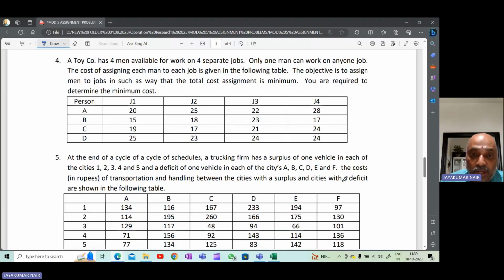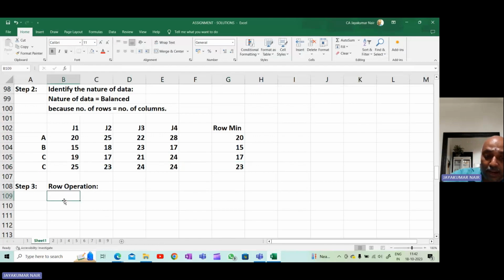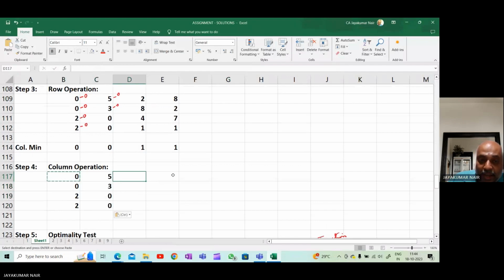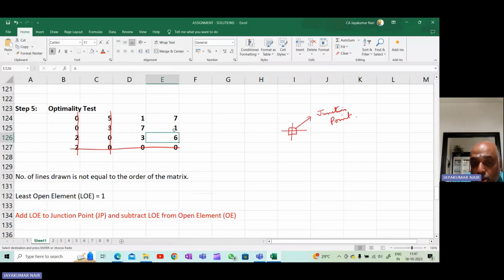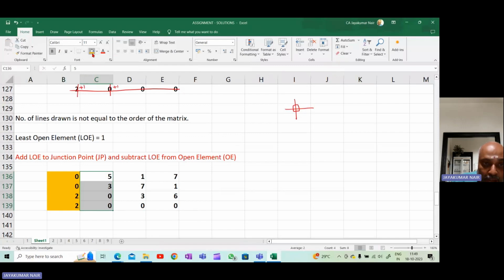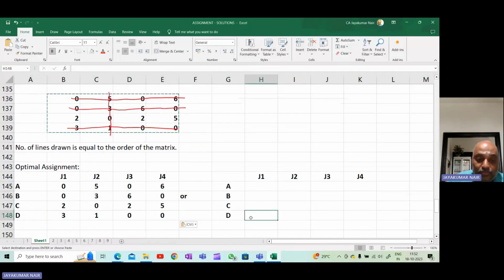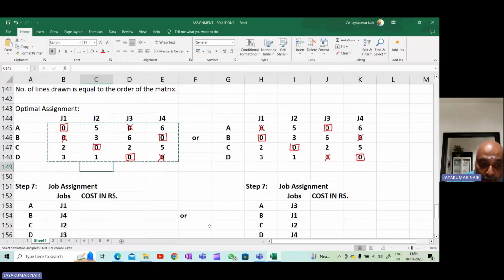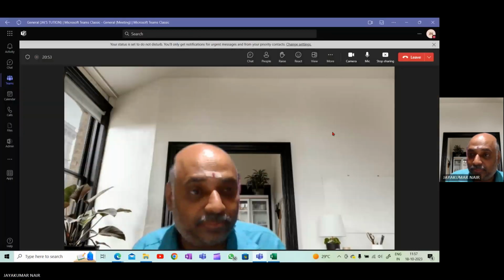Solving the Assignment Problem with Balanced Data for Multiple Optimal Solutions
"In the world of Operations Research, the Assignment Problem is a classic challenge that businesses and decision-makers face. When it comes to optimizing resources, balancing data, and achieving the best results, this problem becomes even more intriguing. Join us in this video as we dive deep into solving the Assignment Problem with balanced data, focusing on minimization objectives and uncovering multiple optimal solutions. We'll walk you through the techniques and strategies used to tackle this complex issue, offering real-world examples and practical insights. Whether you're a student, a professional, or simply curious about the fascinating world of optimization, this video is your key to cracking the code and mastering the art of decision-making in Operations Research."